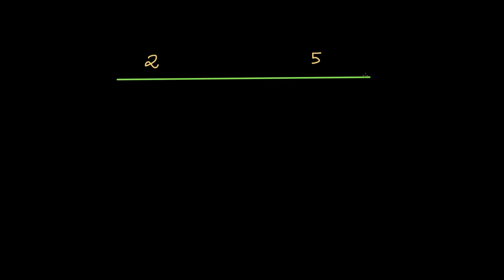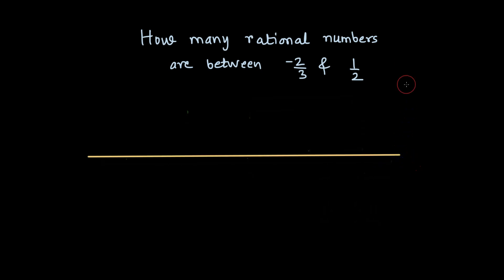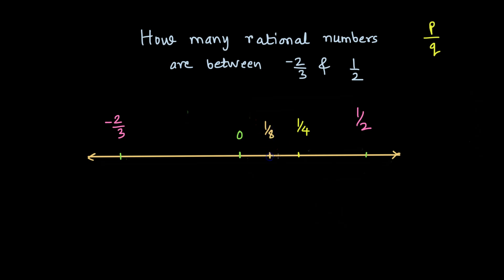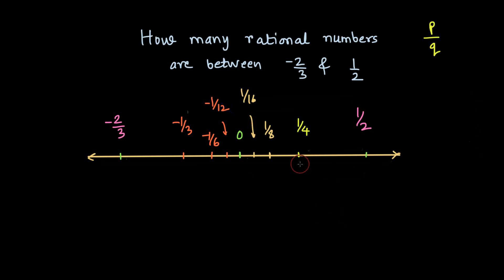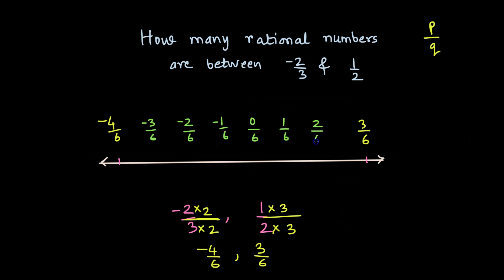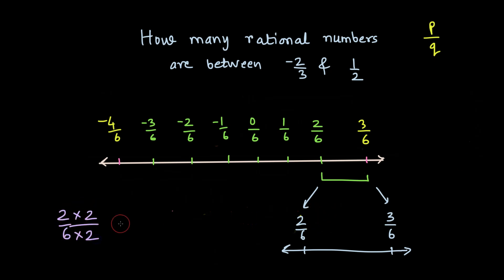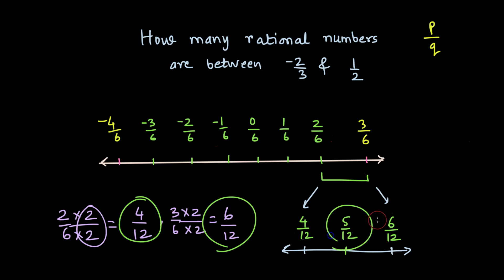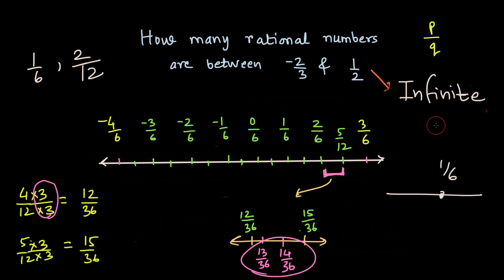How many rational numbers bet. 2 rational numbers? | NCERT Class 7 | Math | Khan Academy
In this video we understand how many rational numbers can be found between two rational numbers and that too with how we can show this?

Timestamps:
0:00 Introduction
1:09 Example statement
1:51 Plotting known rational numbers
3:50 Finding more new rational numbers
7:57 Conclusion